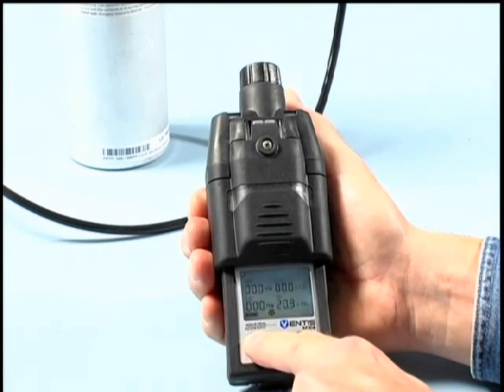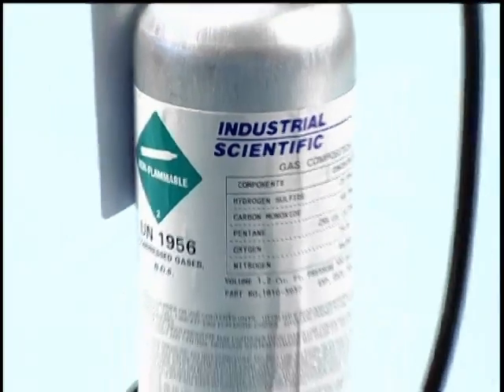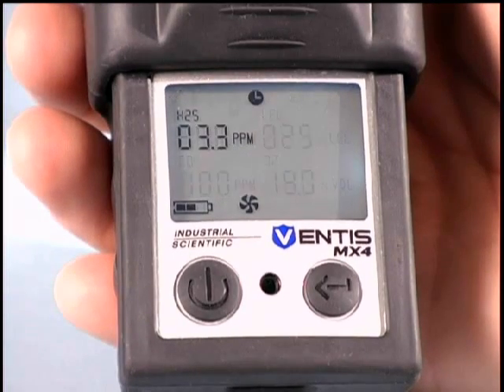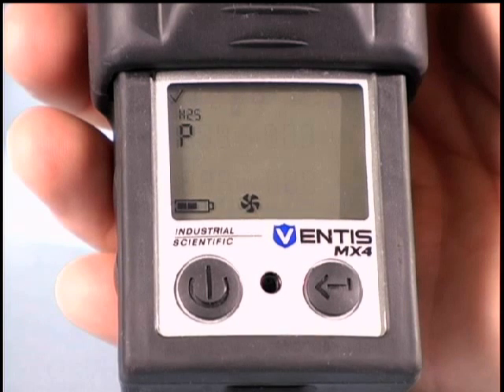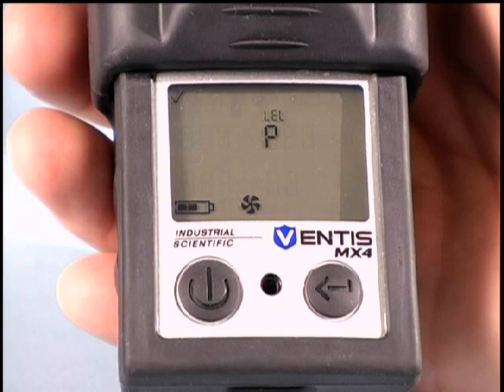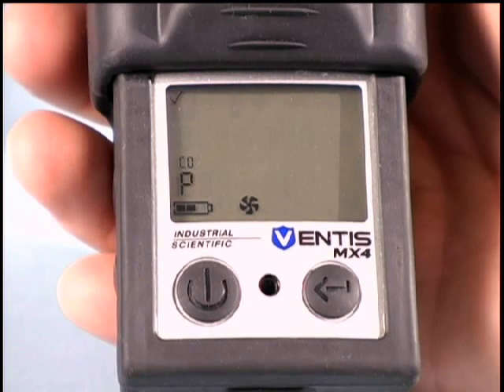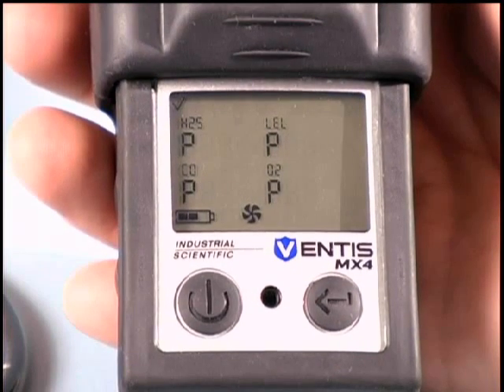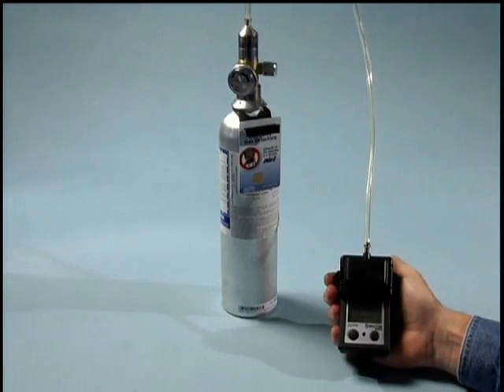9: Ventis MX4 - Bump Test - English